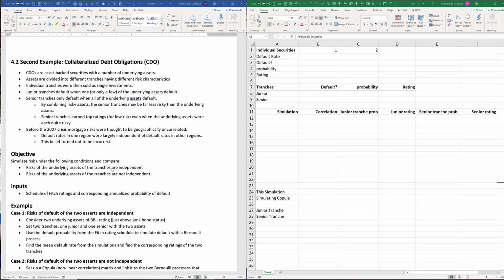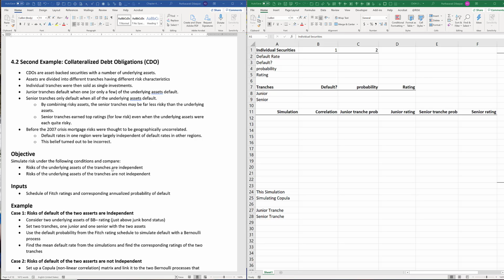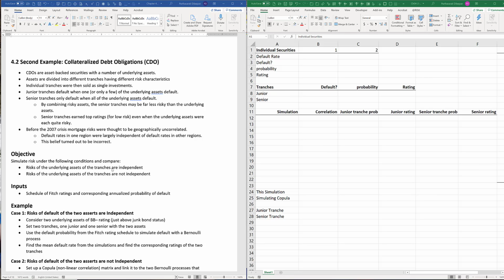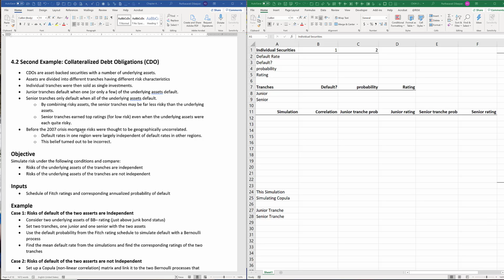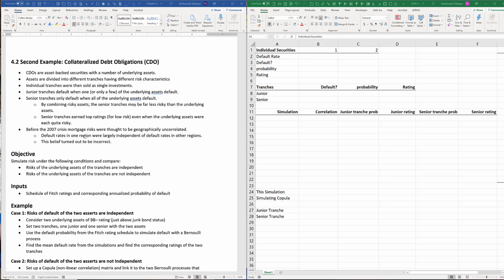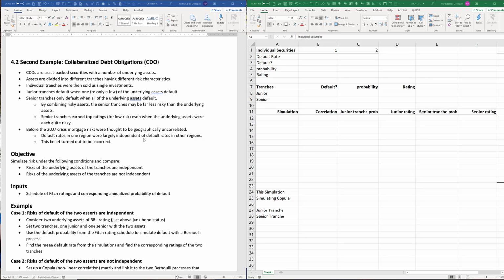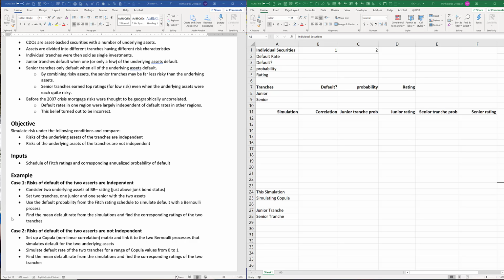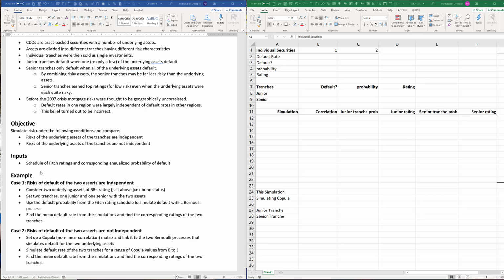Ch04-05-Example2 CDO 1